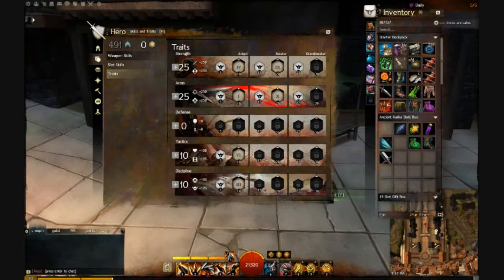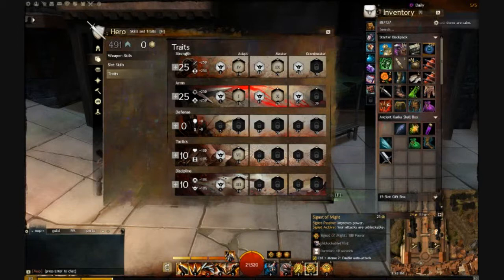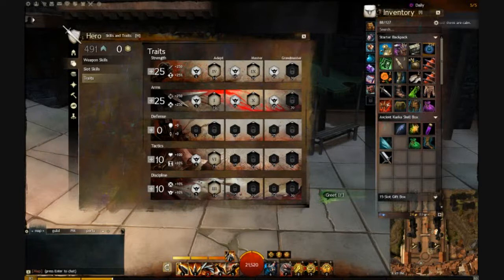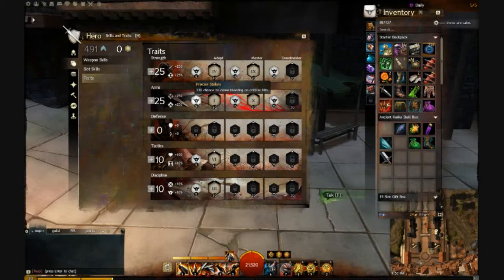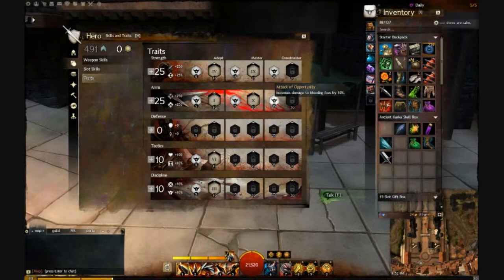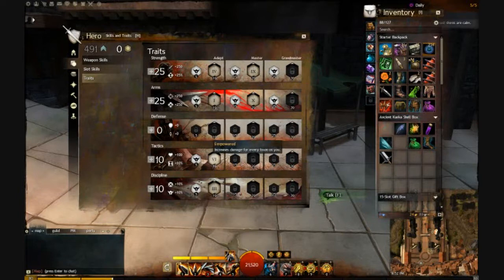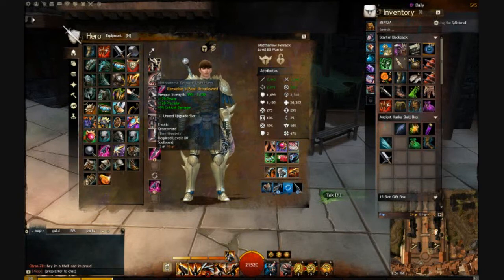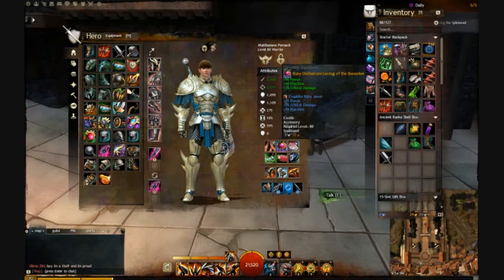Guild Wars 2 Warrior Build - Glass Cannon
My build for a warrior that features Max DPS. It uses a greatsword to gain the maxium amount of damage, critical hit% and might to maxamize my damage out put. The only problem is that you are easy to kill.